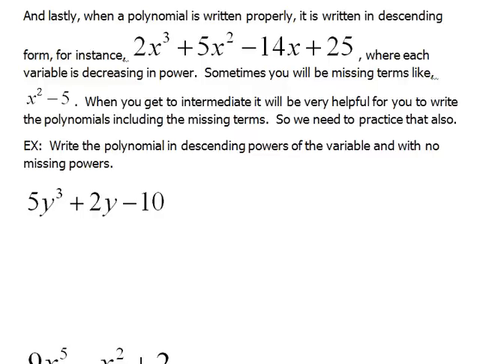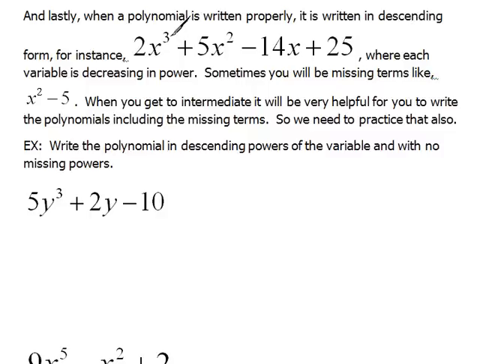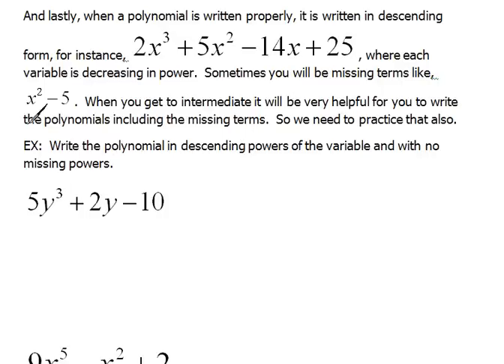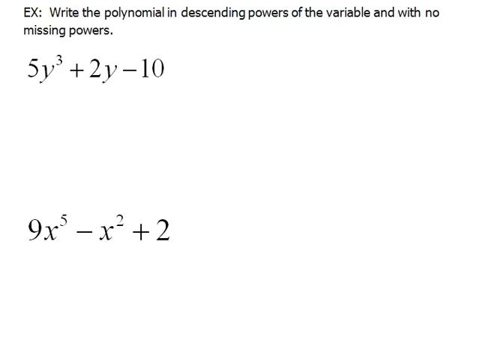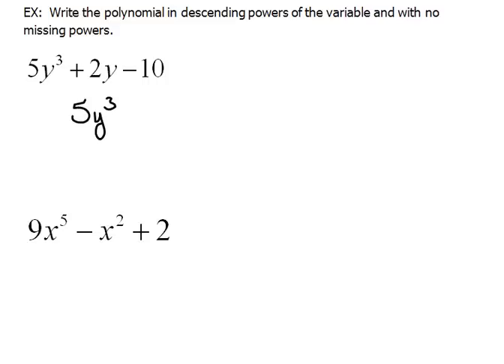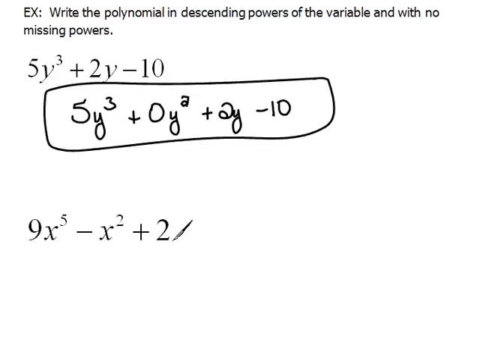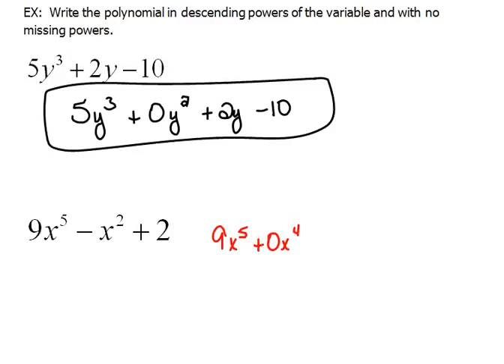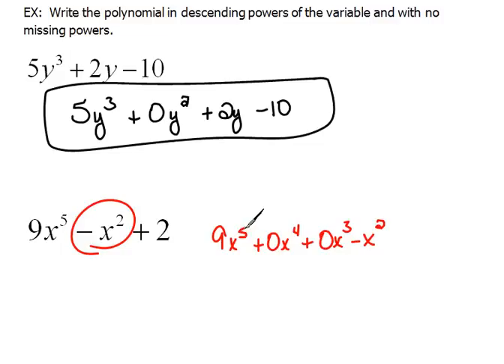Descending Order 10.3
Writing polynomials in descending order.